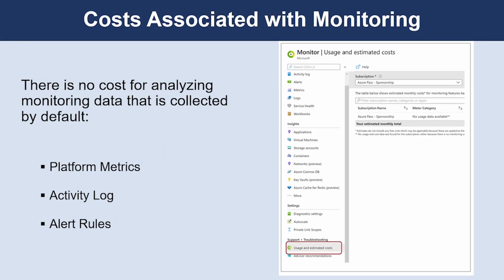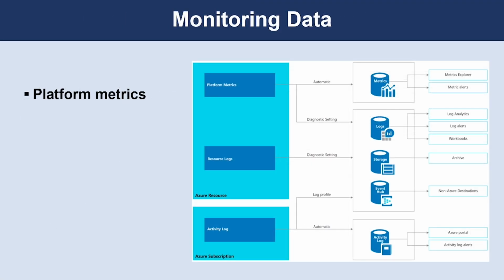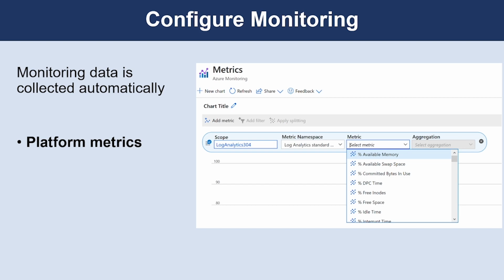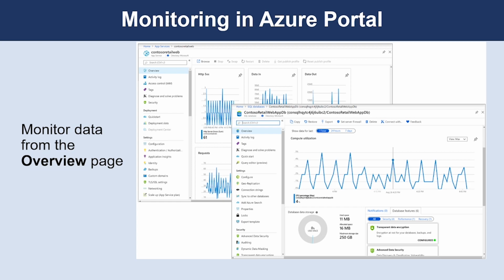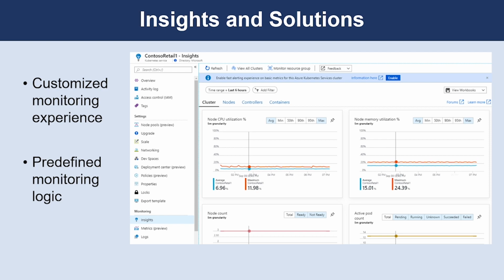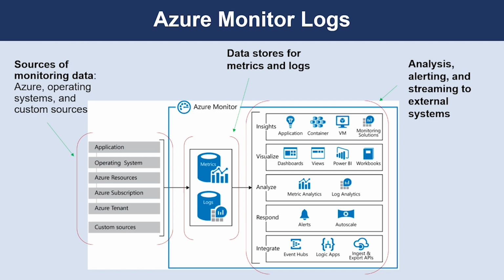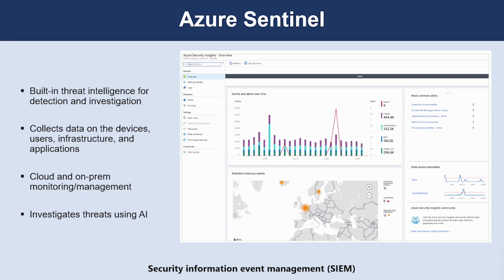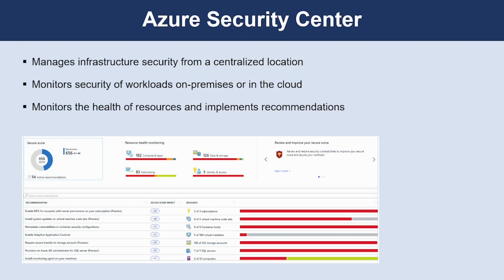AZ-304 Exam EP 34: Azure Monitor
⏰ Timestamps:

00:00​​​ ⏩ Introduction
00:12 ⏩ Monitor Azure Resources
01:00​​​ ⏩ Costs Associated with Monitoring
01:37 ⏩ Monitoring Data
02:46 ⏩ Configure Monitoring
03:37​ ⏩ Monitoring in Azure Portal
04:21 ⏩ Insights and Solutions
04:53 ⏩ Activity Log
05:12 ⏩ Azure Monitor Logs
06:20​ ⏩ Azure Sentinel
07:23 ⏩ Azure Security Center
07:55​ ⏩ What's Next